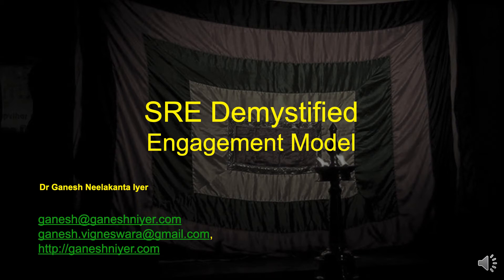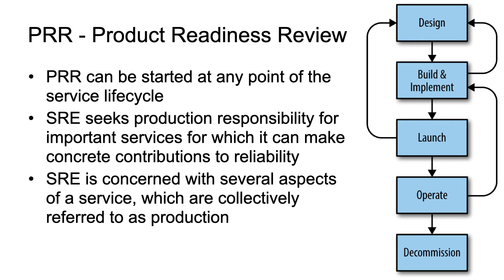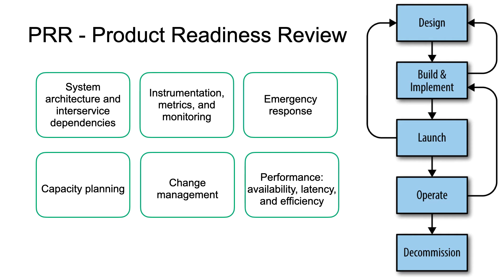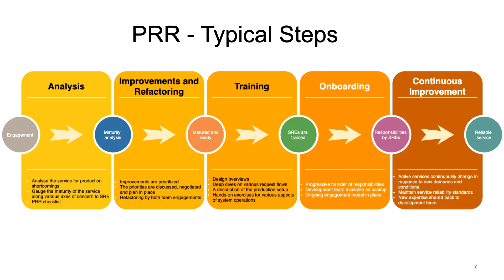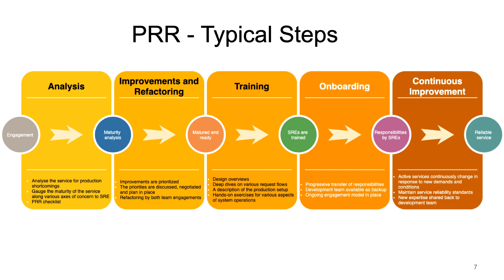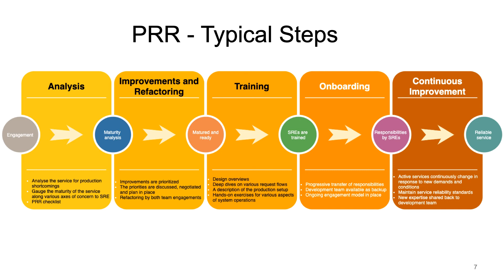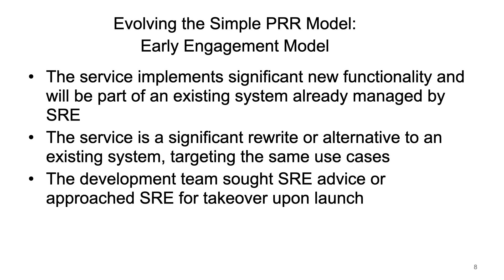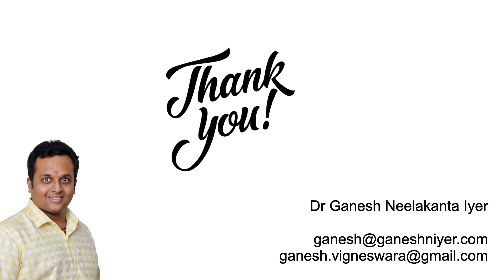SRE Demystified - 04 - Engagement Model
According to Google, SRE is what you get when you treat operations as if it’s a software problem. In this video, I briefly explain how SREs engage with other teams especially service owners / developers.